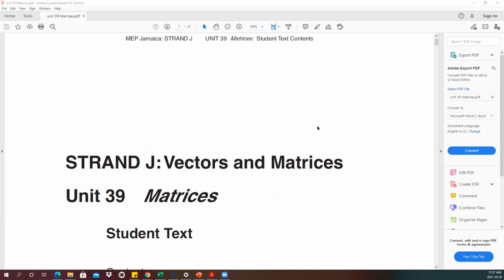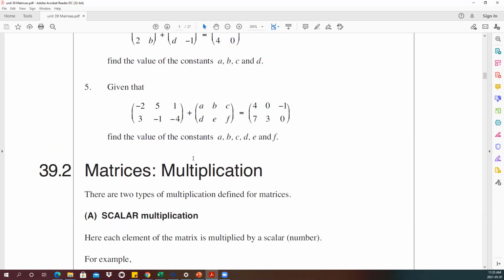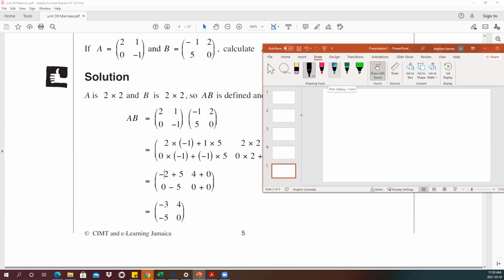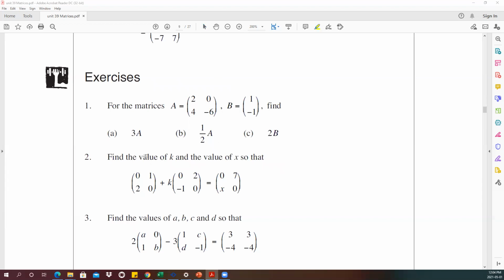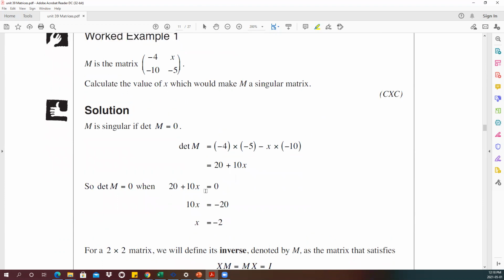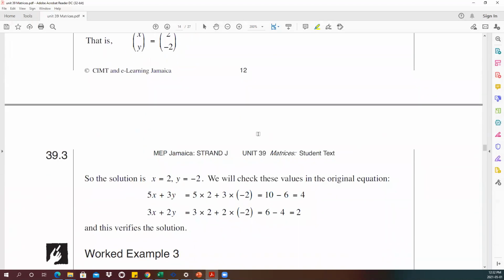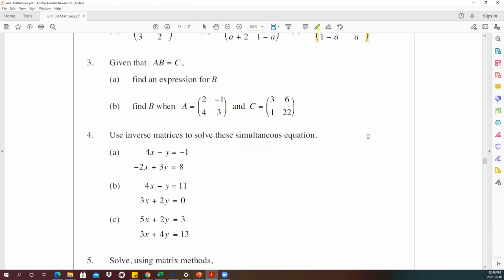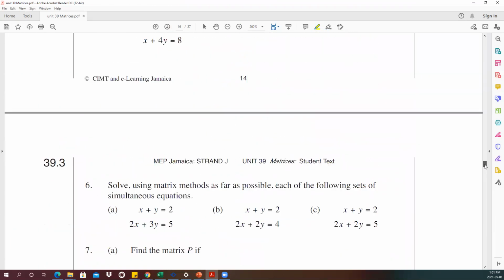Church Math Class - May 1, 2021: Matrices